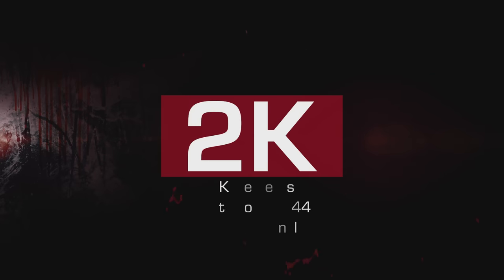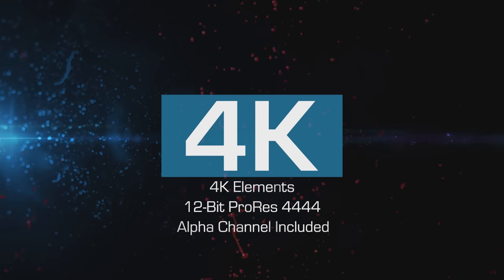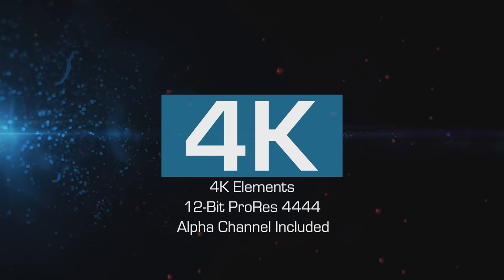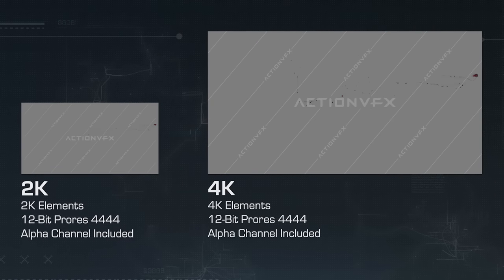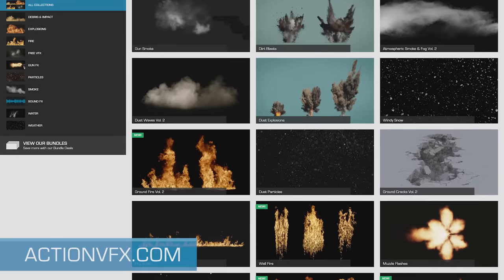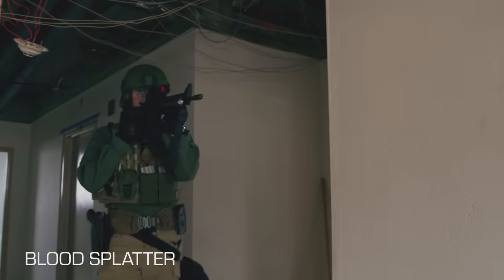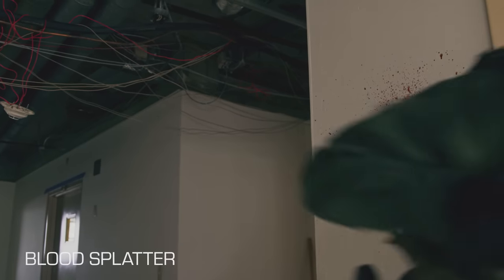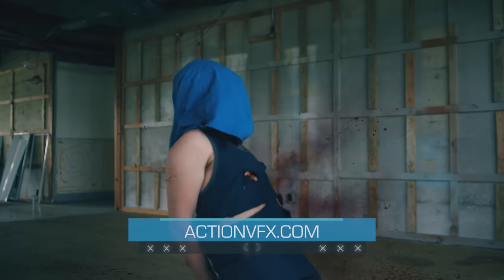Blood Hits VFX Stock Footage Now Available | ActionVFX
Blood Hit Specs:
    -45 clips of Blood Hits and Bursts
    -Offers Front, Diagonal, Side and Upward Hit variations
    -Delivered in 2K and 4K at 59.94fps
    -Formats: 12-Bit ProRes 4444 (2K and 4K)
    -Color Space: Rec.709